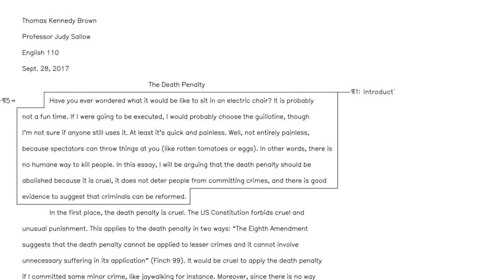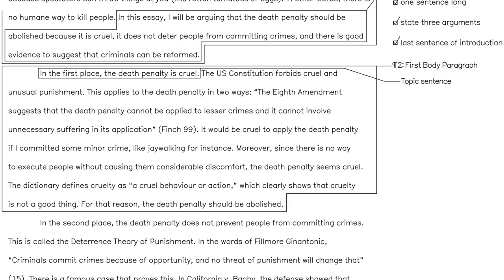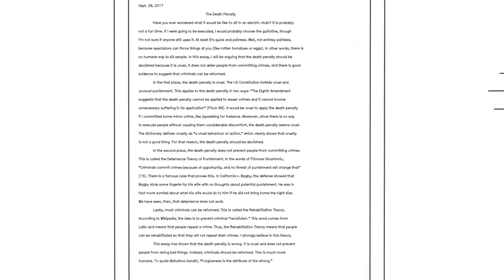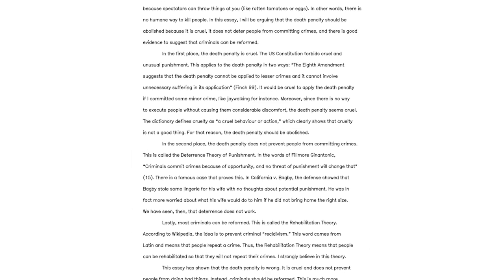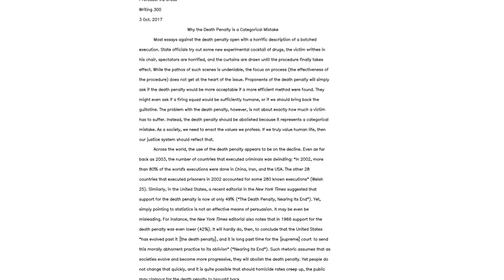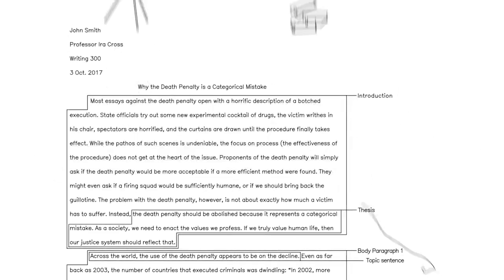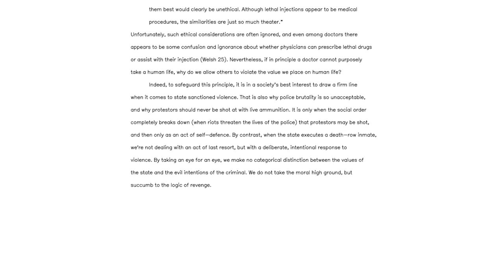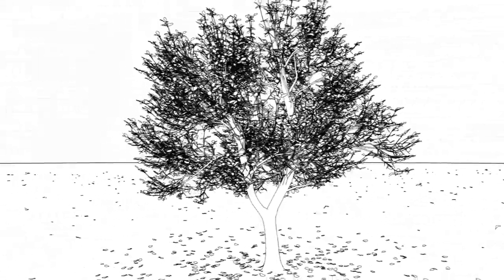What's Wrong With The Five Paragraph Essay And How To Write Organically (Animated Video)